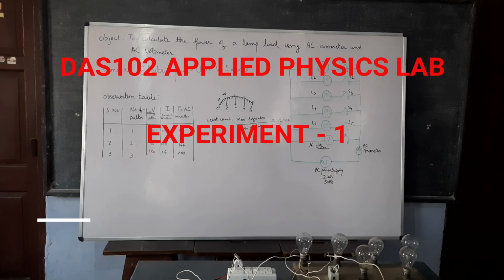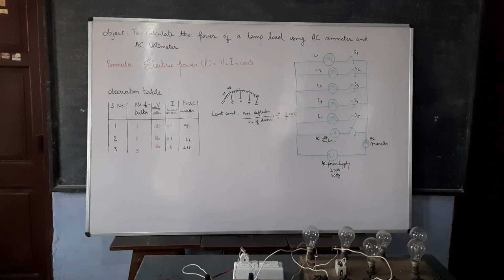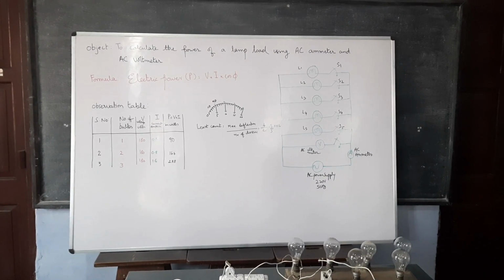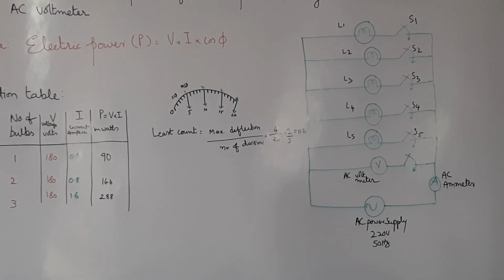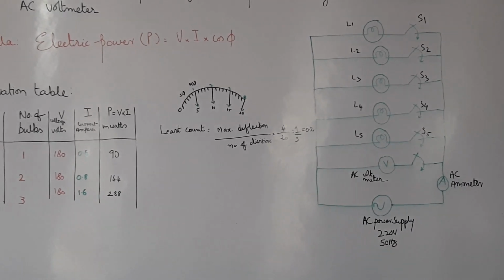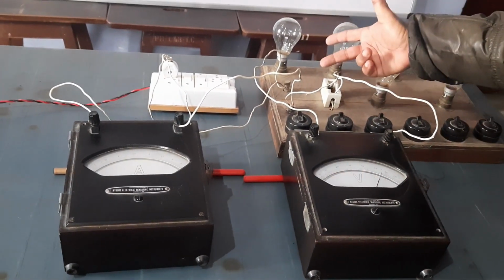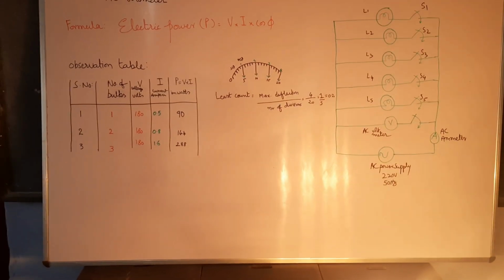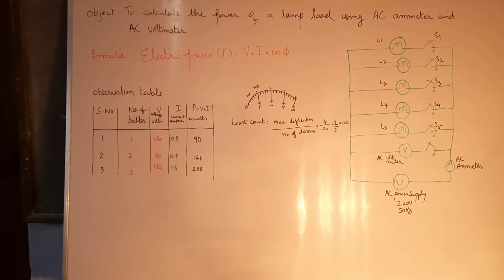Applied Physics lab Ex 1